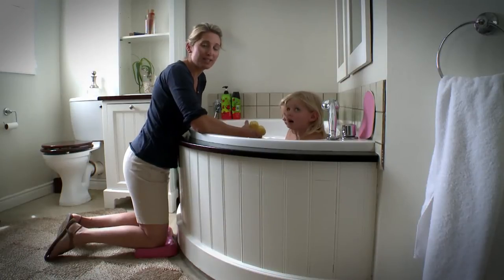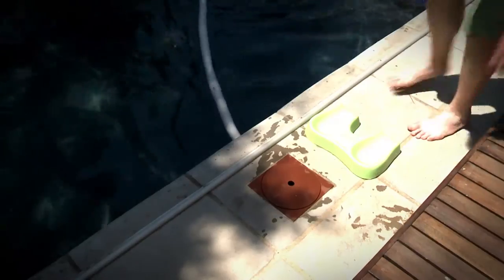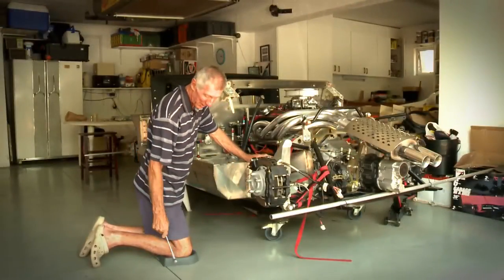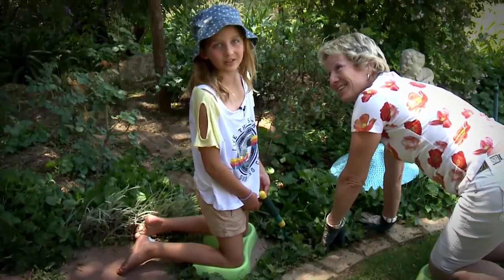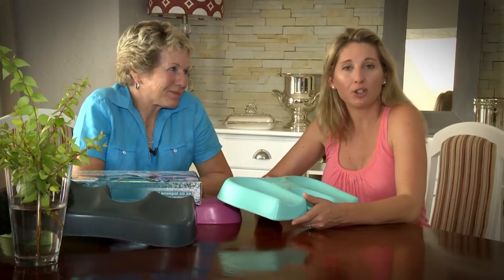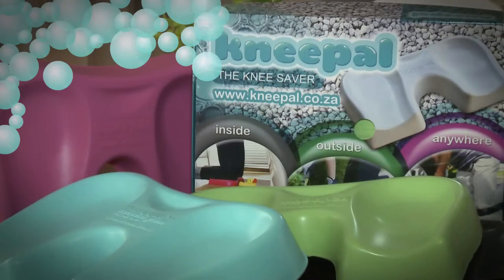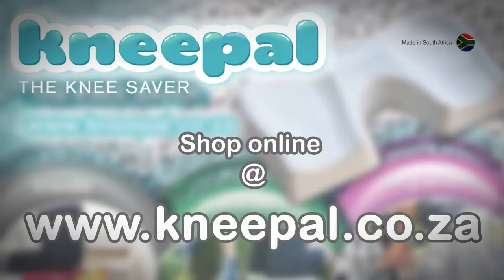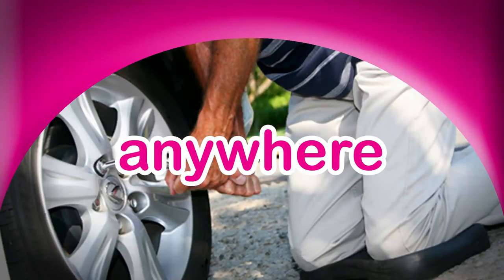Introducing the kneepal - the knee saver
Although initially designed as a comfortable, waterproof kneeling pad for bathing kids, the versatile knee pad has many other uses including gardening, DIY and the ideal baby shower gift. The KNEEPAL has been specifically designed to cradle and cushion your knees and support your back while kneeling.